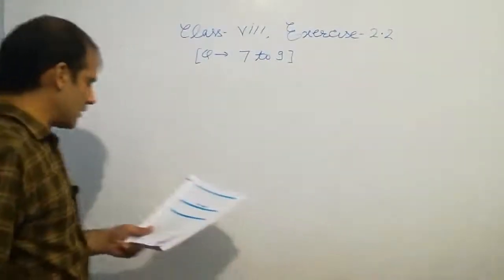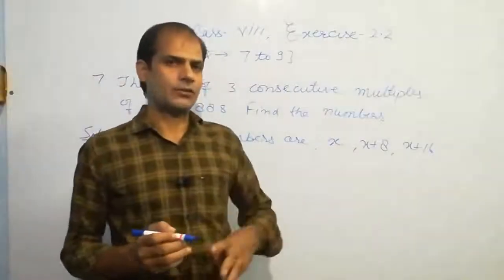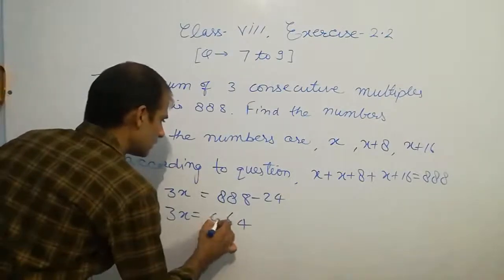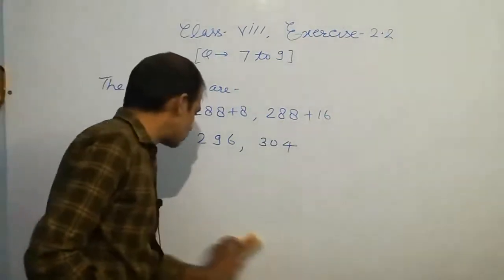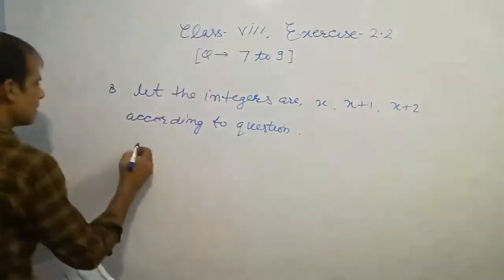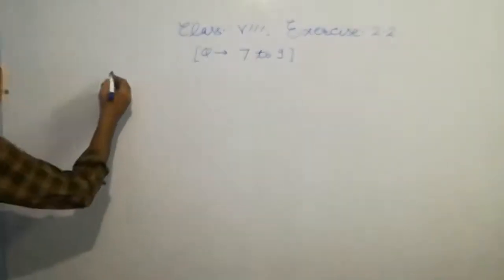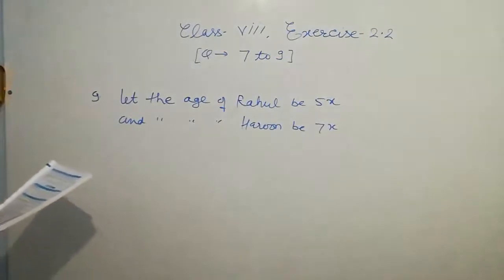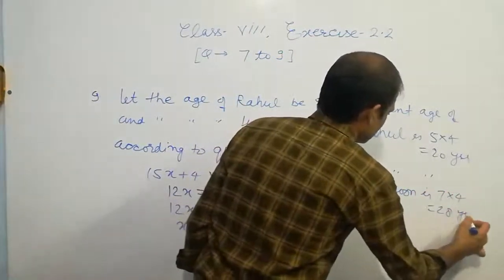Class 8 RBSE | exercise 2.2 | Question 7 to 9